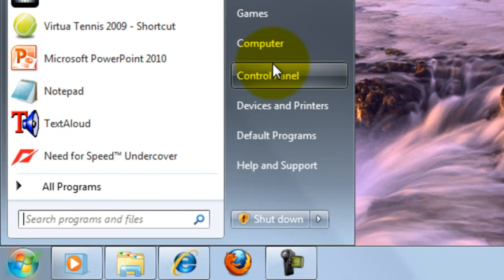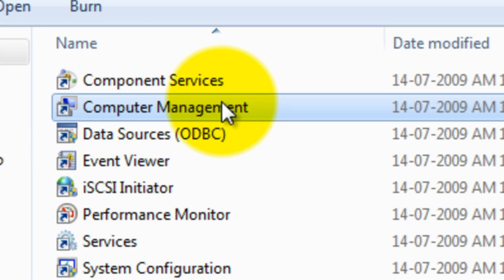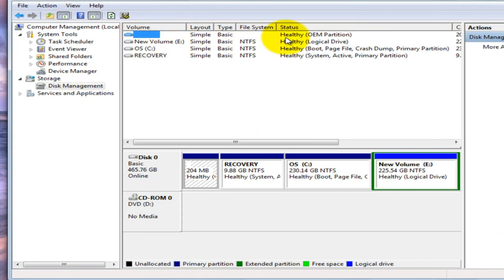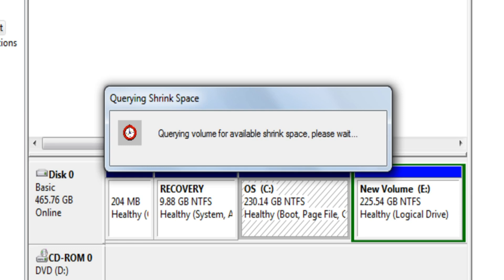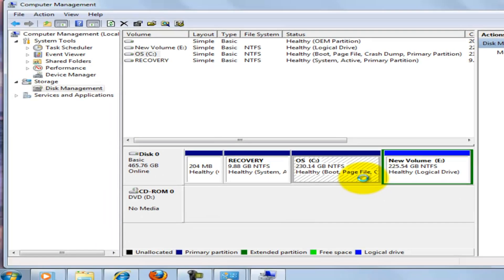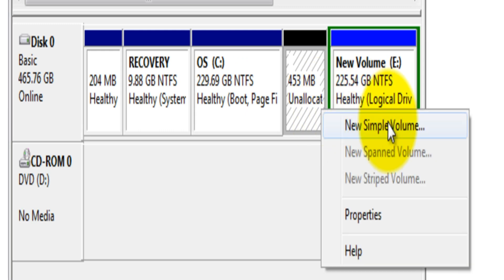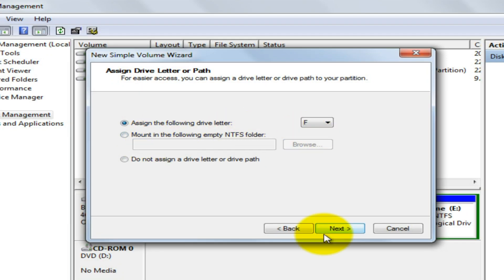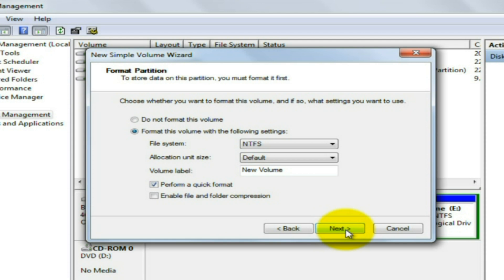How to shrink volume in Windows 7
This video will guide you how to partition a drive in windows 7. shrinking volume will provide only a particular amount of gigabytes to be shrinked.